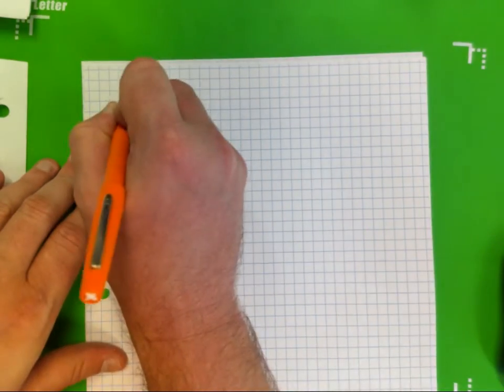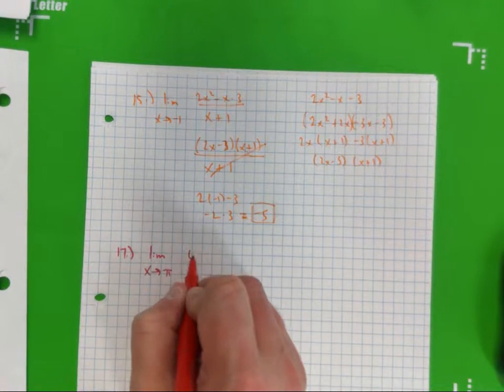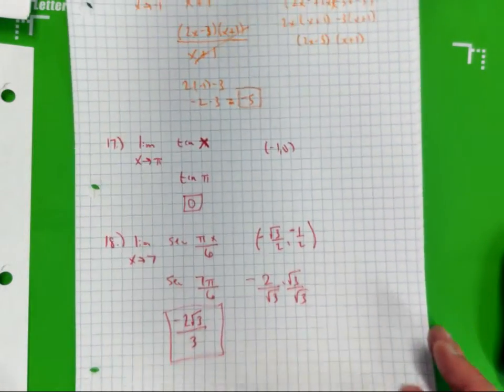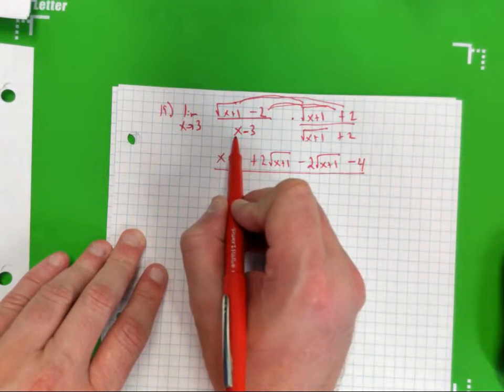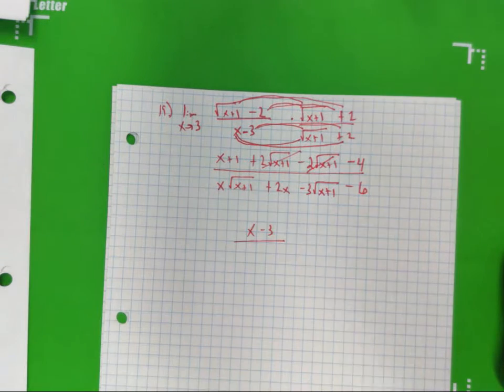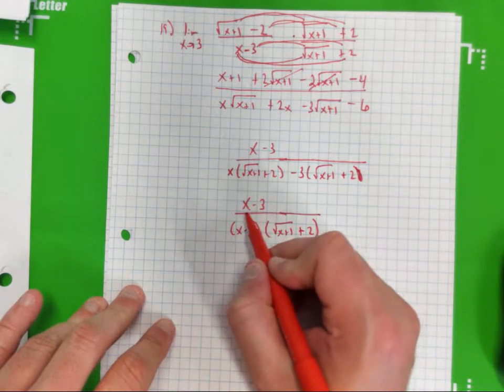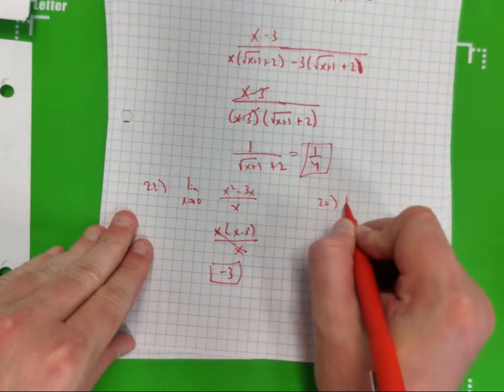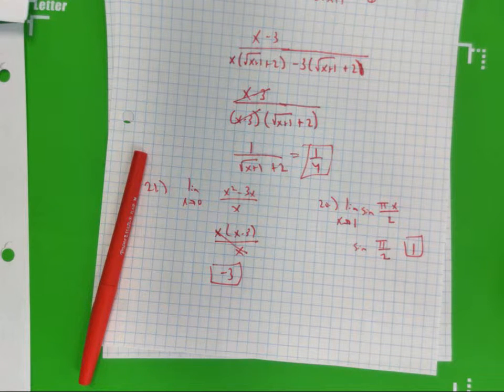MTH 113 Lesson for 04-10-19: Solving Limits Algebraically